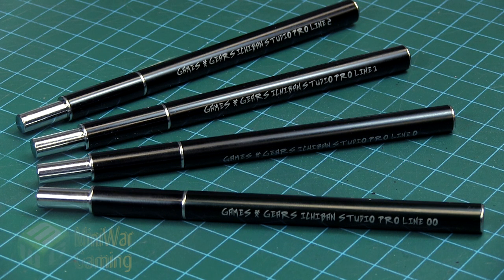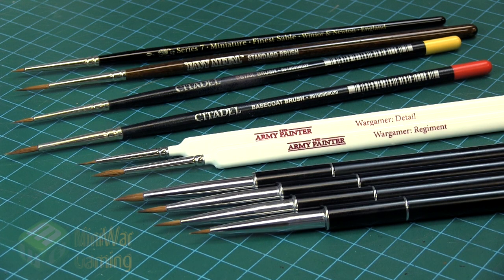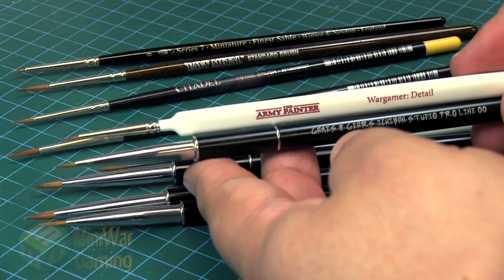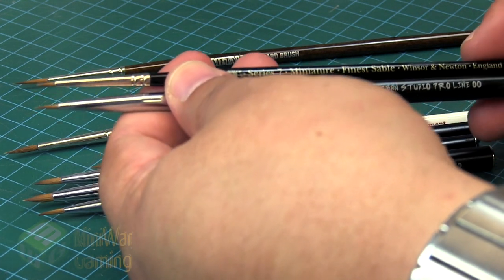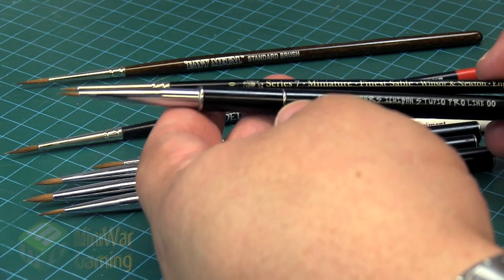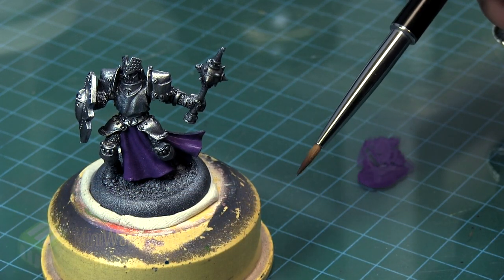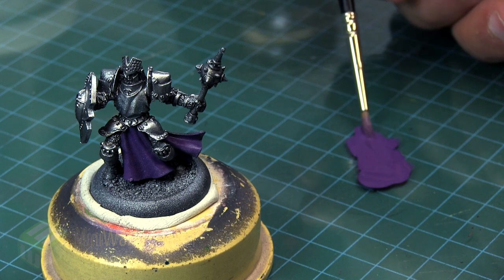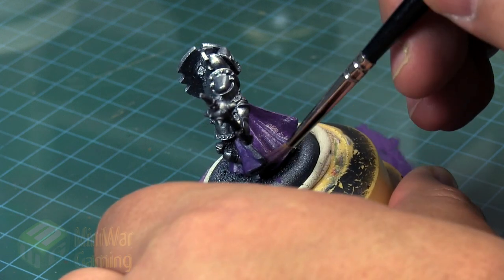Games & Gears Ichiban Studio Pro line Brushes Review